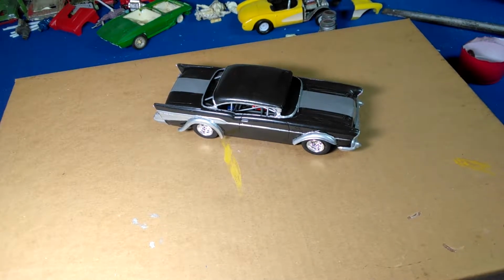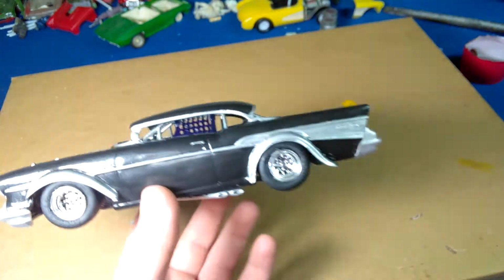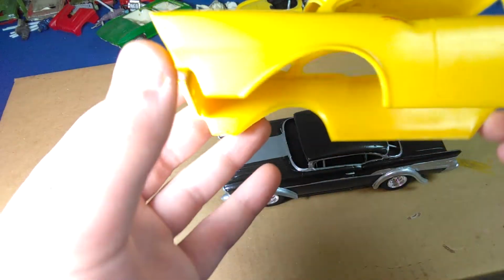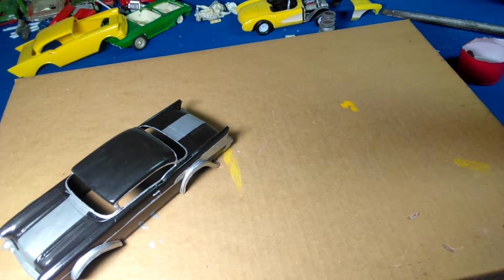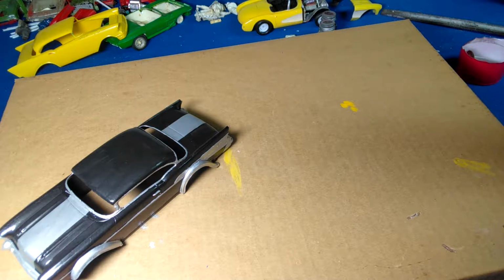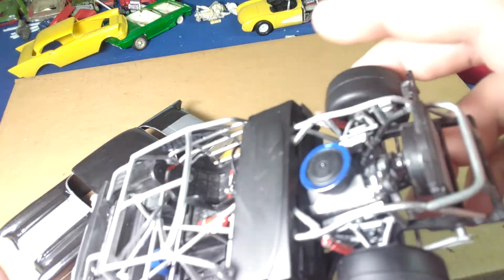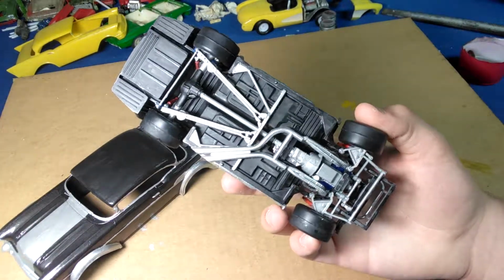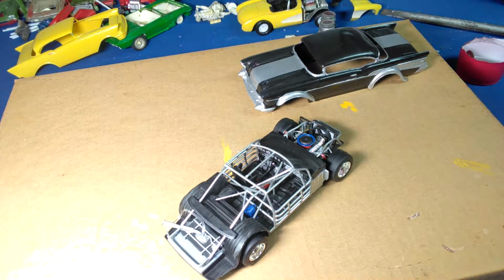My Model Cars | 1:25 1957 Bel Air NASCAR 358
somethin' a bit fonky...